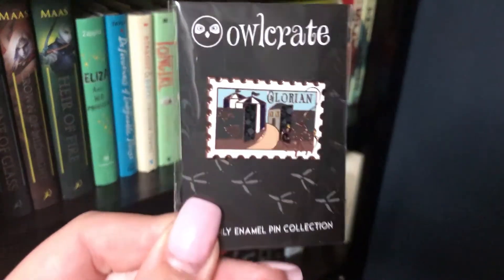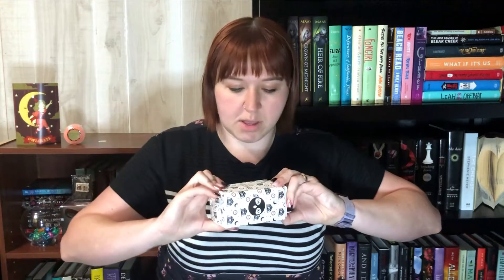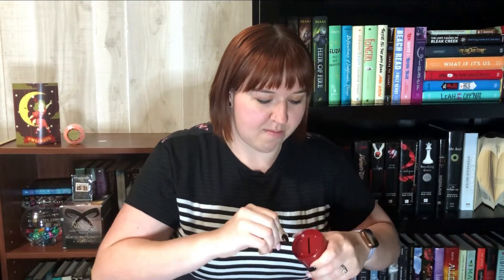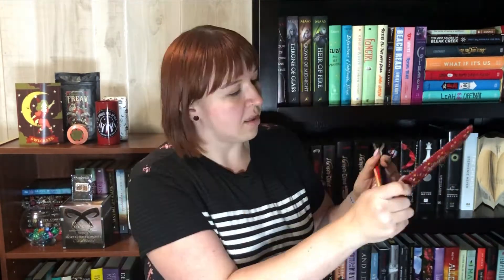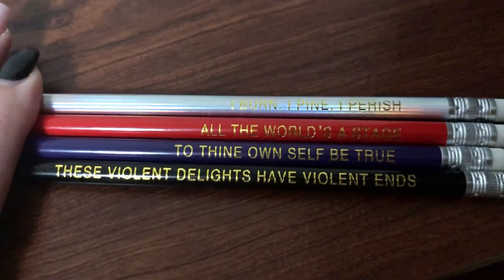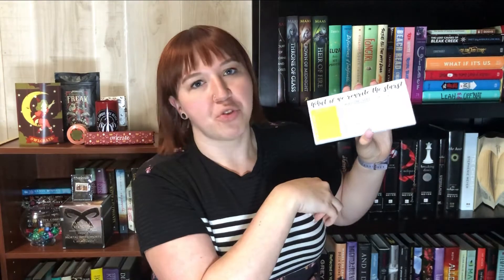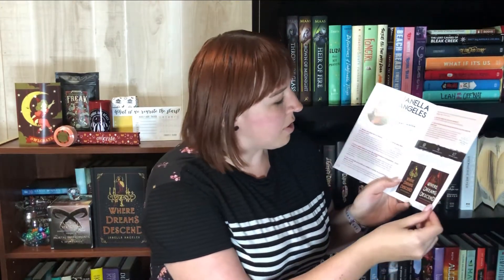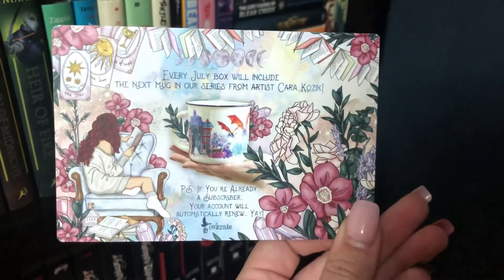What's In The Box? // June 2020 Owlcrate Unboxing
Here is my first unboxing of a bookish subscription box.
Take a look inside Owlcrate's June 2020 box, "ALL THE WORLD'S A STAGE"!

P.S. - Sorry for some ASMR-ish sections of this video. My mic is weird. That is all.